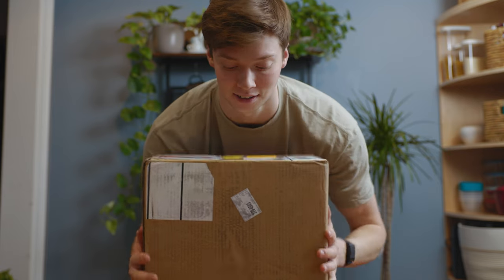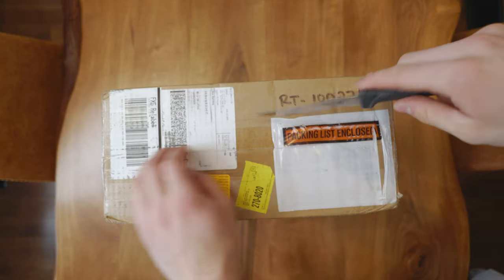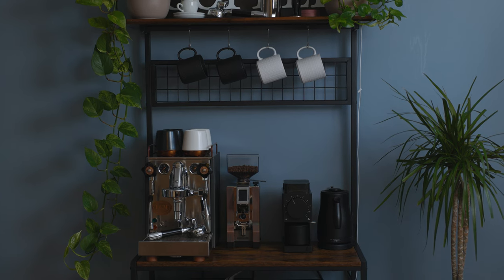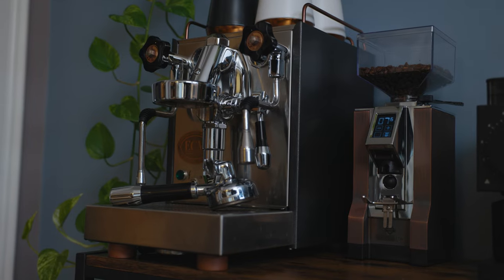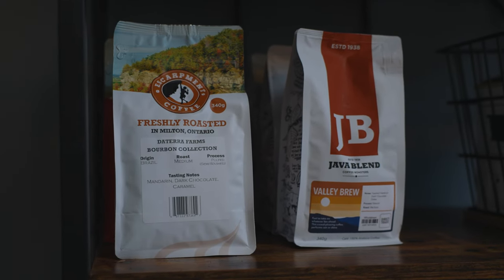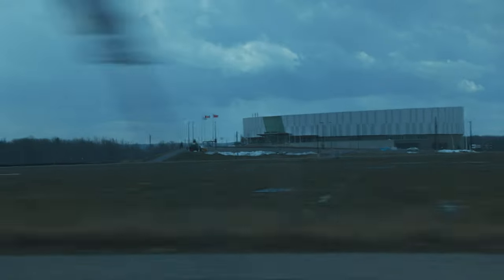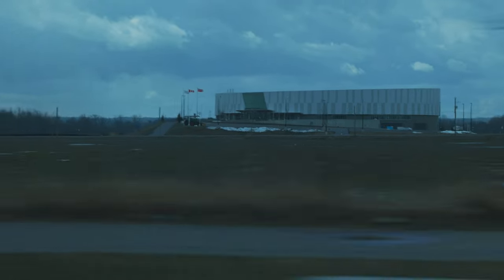Building a cafe at home || ECM Mechanika VI Slim - Heritage Edition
The latest addition to our home cafe arrives and I give you a full tour. Plus another day of hard training!

Coffee machine from @iDrinkCoffeeCanada

Thanks for coming on this ride with me.

The brands that support me!